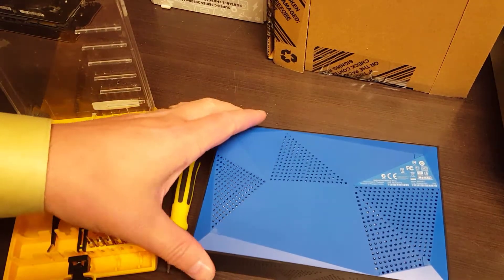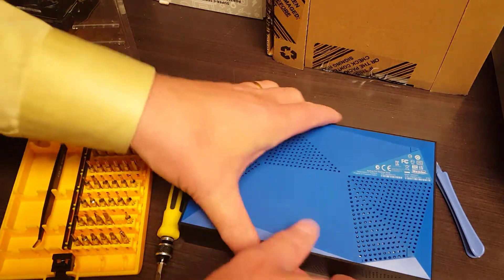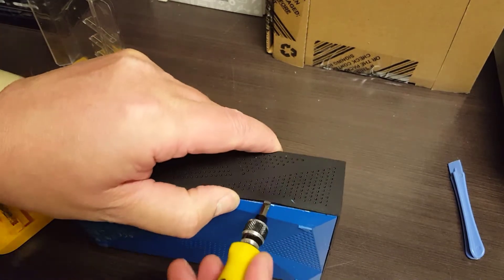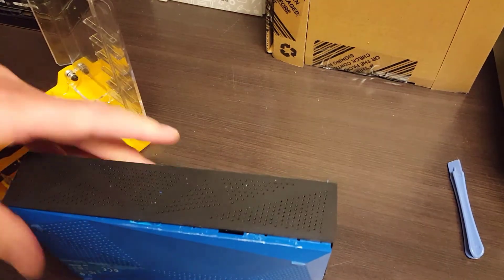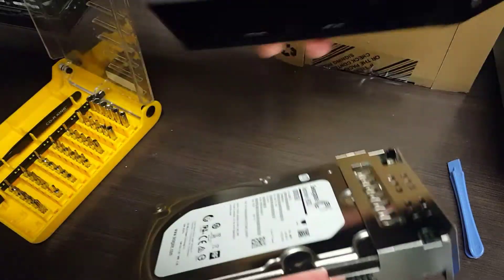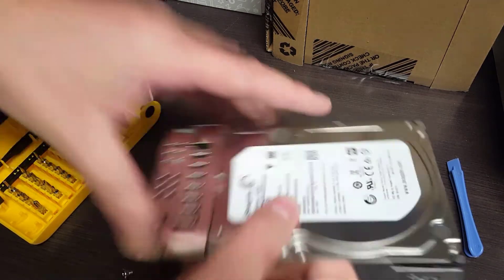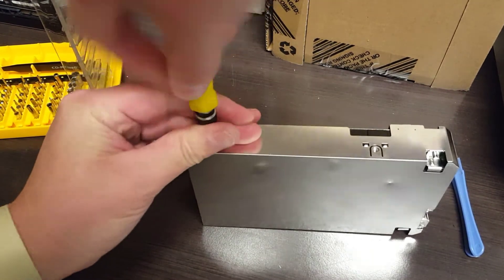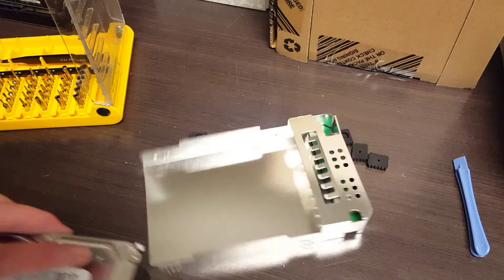How to Disassemble A Seagate Backup Plus External Disk Chassis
This short video demonstrates how to disassemble a Seagate Backup Plus External Disk chassis that houses a 3.5" disk.  for more details.